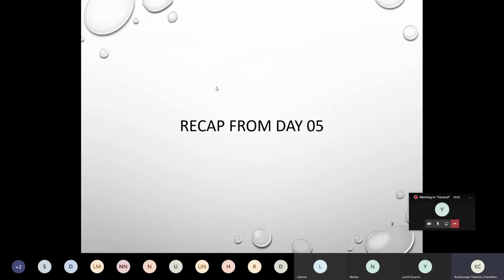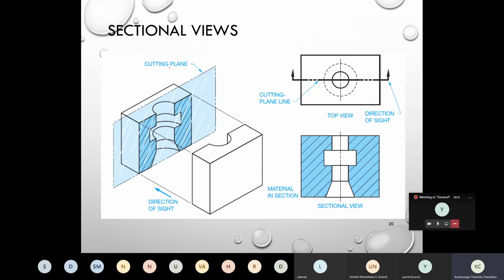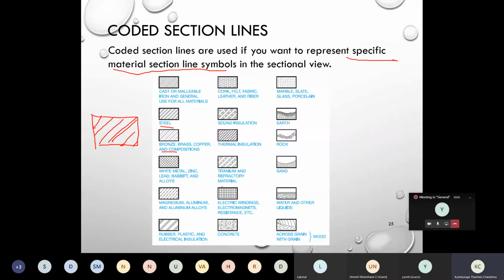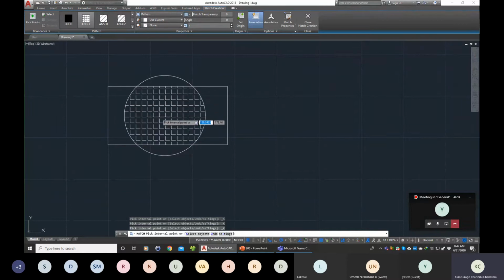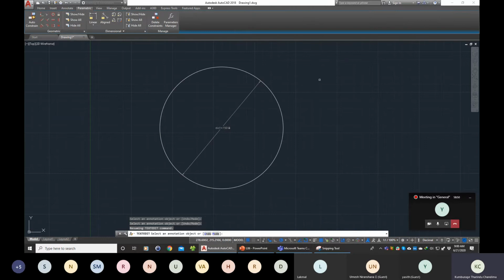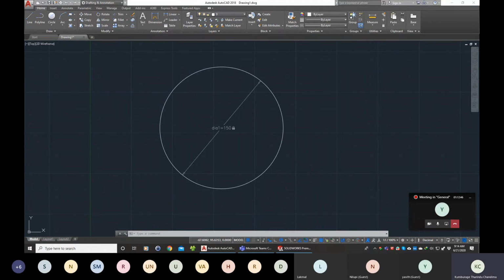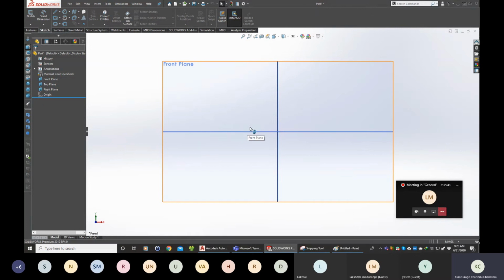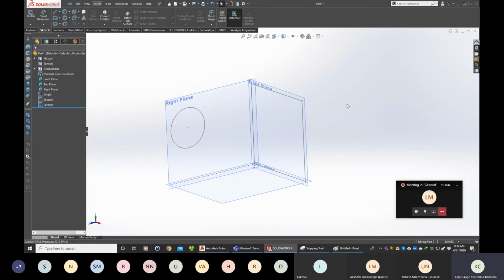Engineering Drawing Day 06